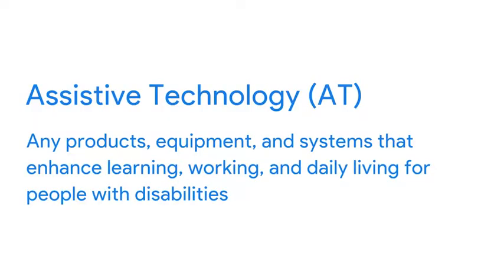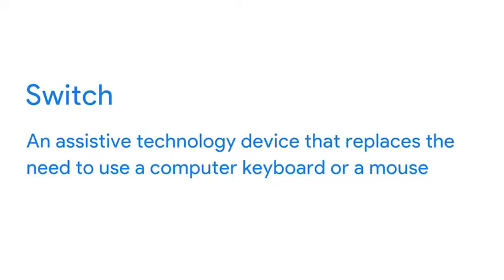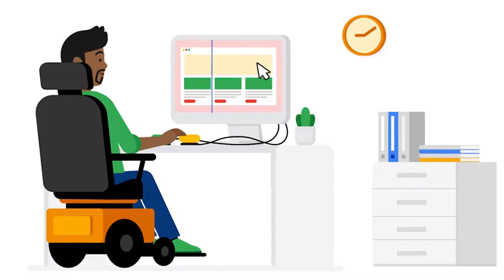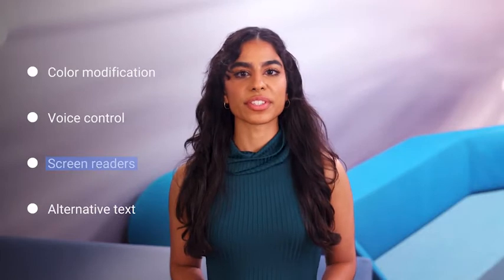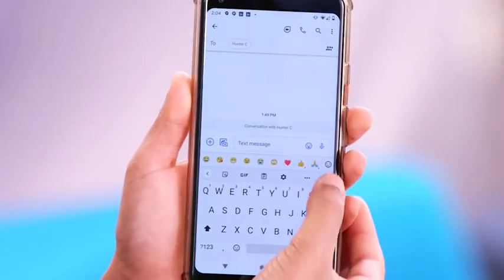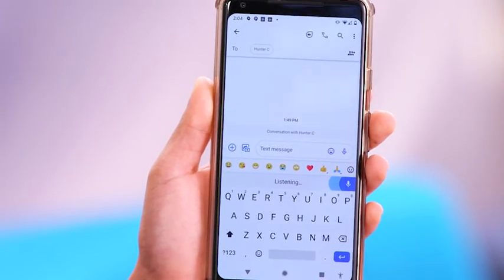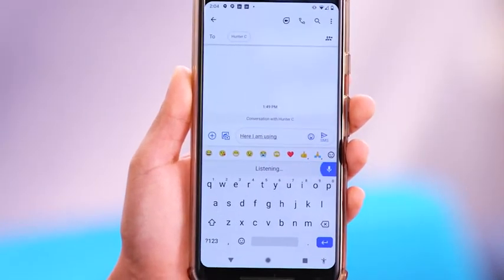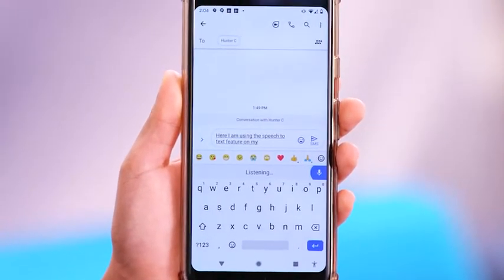Google UX Design Course 29 | Assistive technology